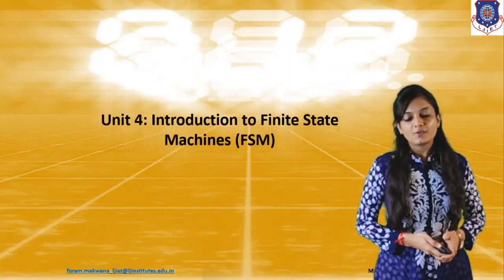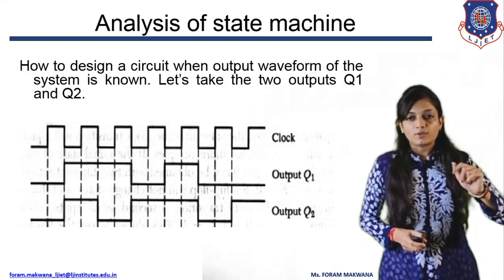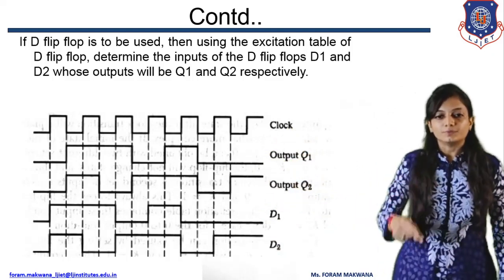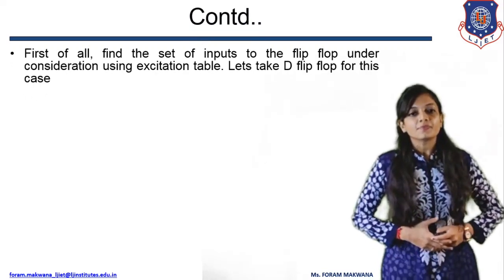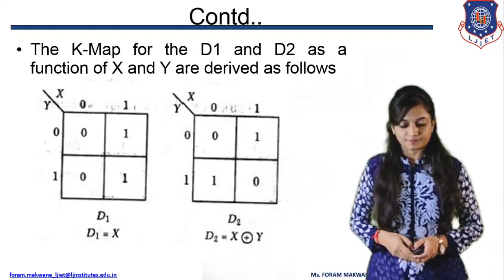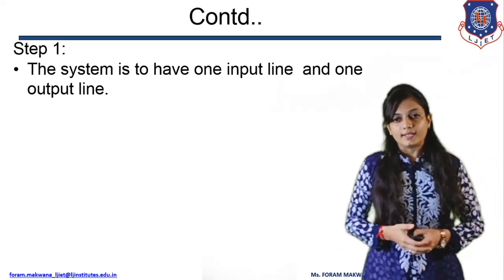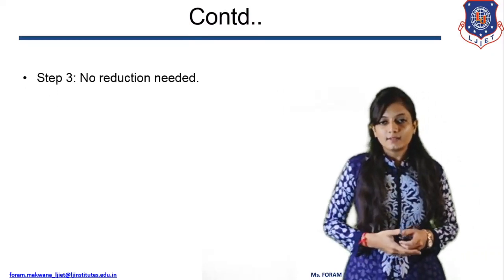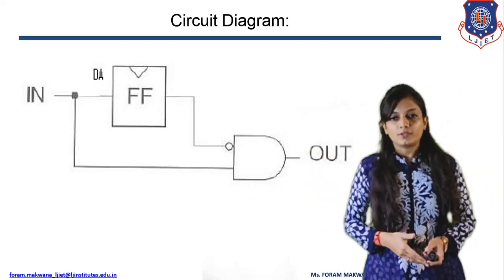SEM 3_EC_DSD_SESSION 27 Analysis of state machine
1)_______ is used to control the read and write operations.
2)Finite state machine will initially set to all zeroes.
3)Which type of memory elements are used in synchronous sequential circuits?
4)which flip flop is more used in analysis of FSM?
5)sequential circuit has one input and one output how many transitions are there?
6)how many input is received per cycle?
7)sequential circuit has one input and one output how many outputs are there?